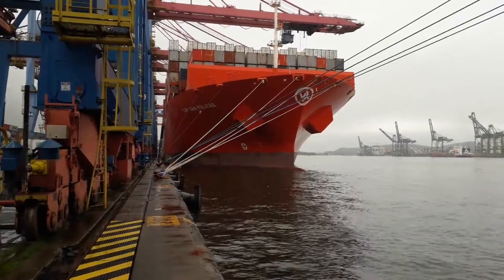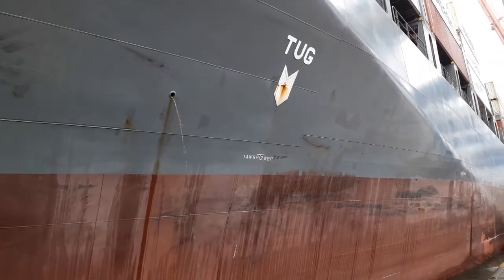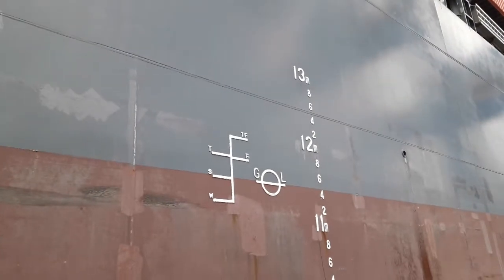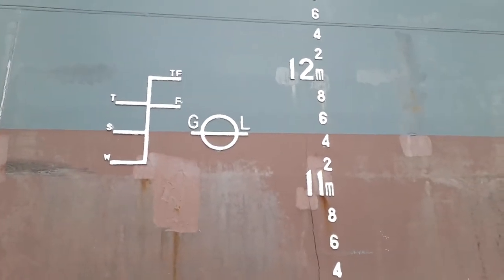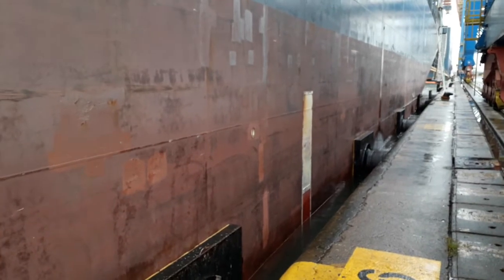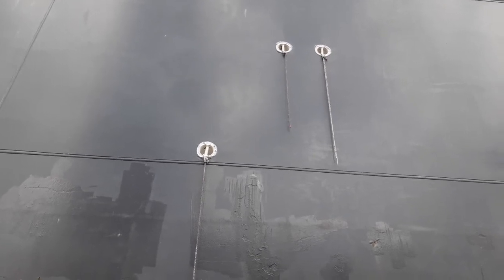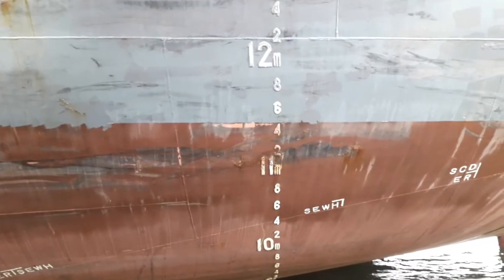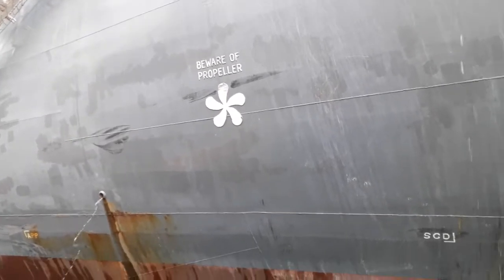Load Line on Ships- Plimsoll Line.| Ships hull marking.| Reading ship's draft.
Ship hull markings explain  in short  time .